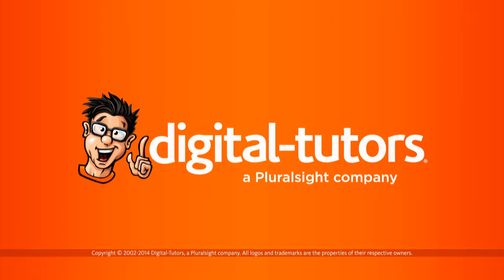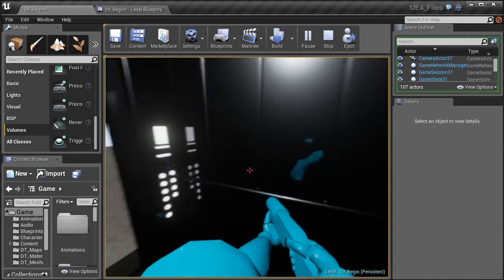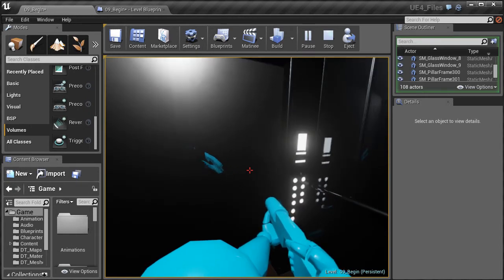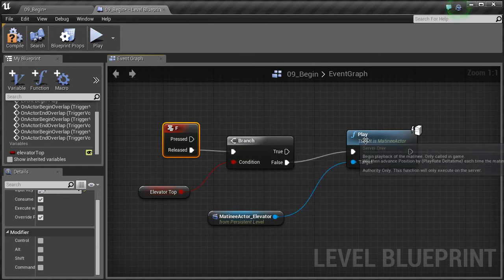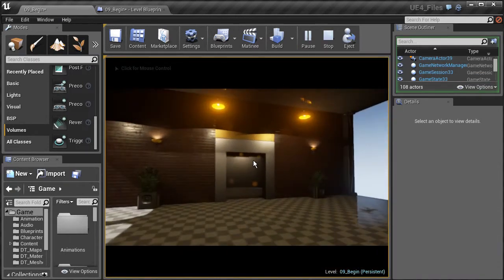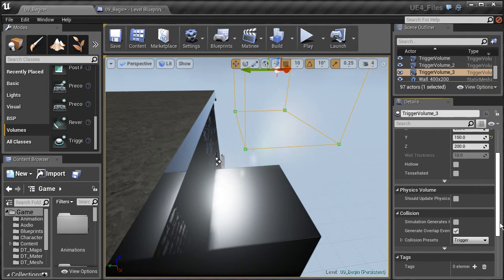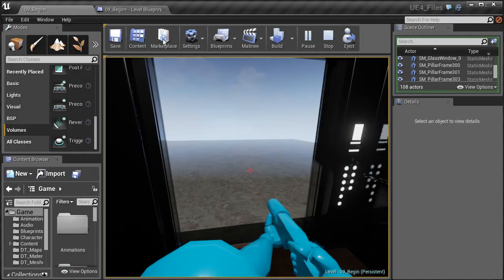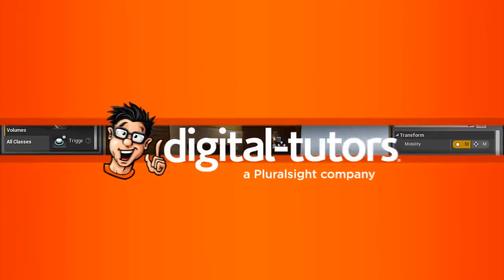unreal engine 4 tutorial part 9